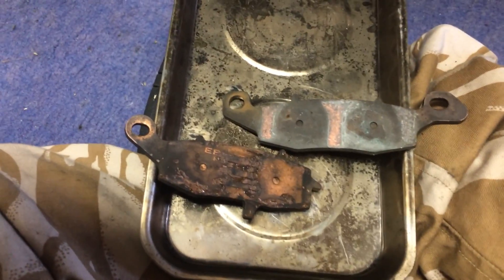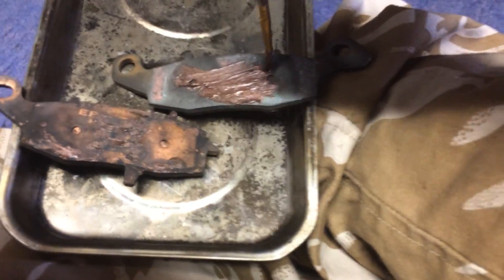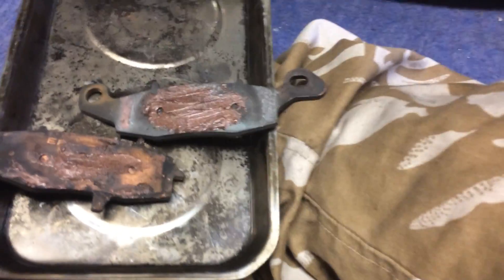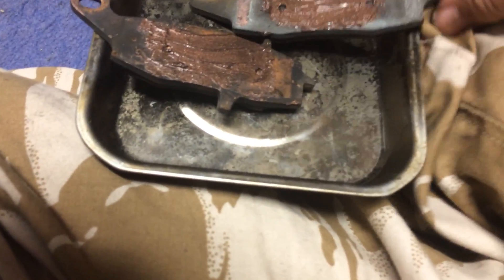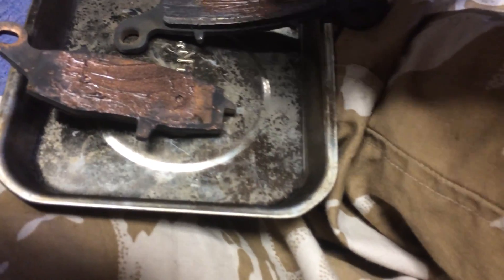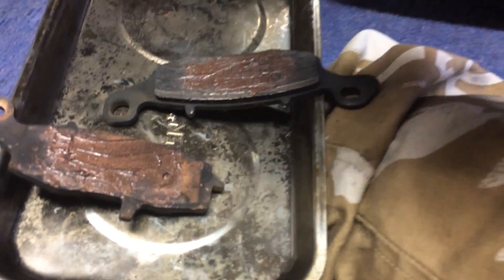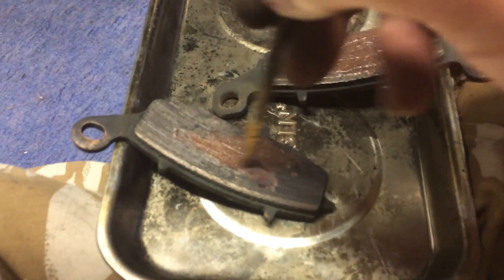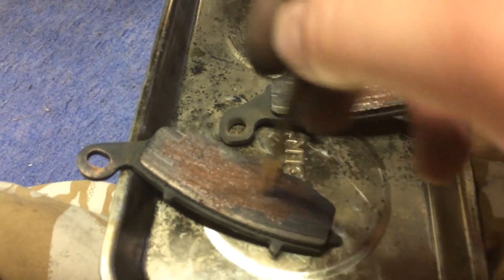How to put copper grease on your break pads